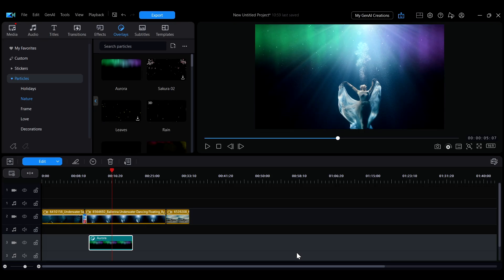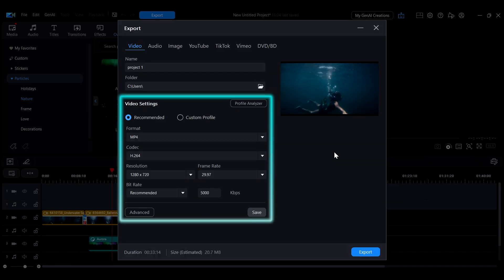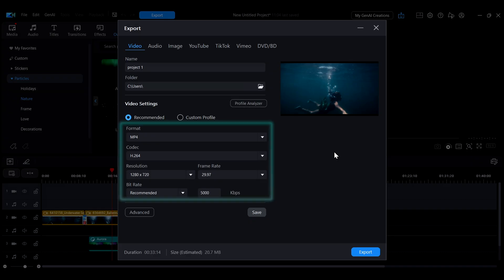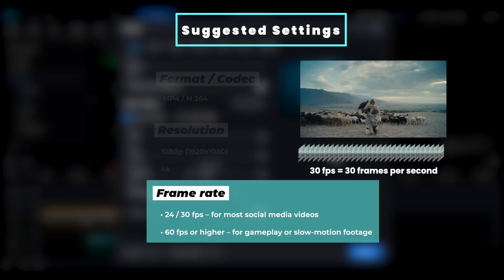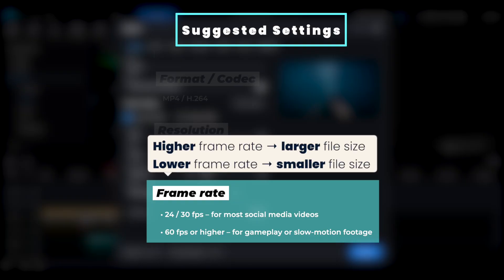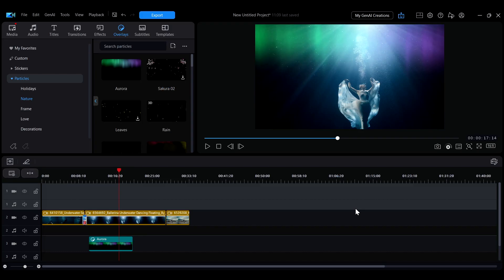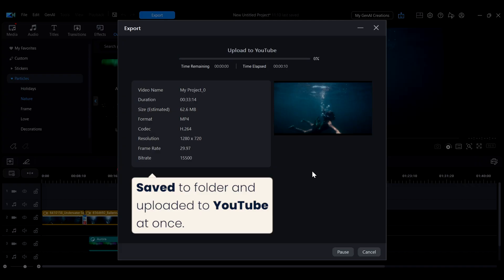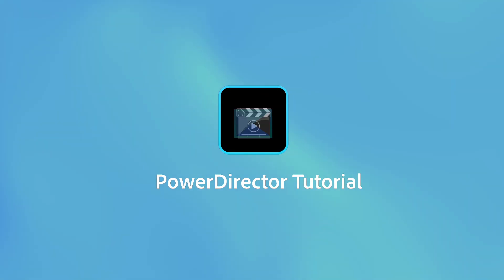How to Export Video in PowerDirector | PowerDirector Tutorial for Video Editing Basics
00:00 Intro
00:16 Export Video / Custom Profile
01:11 Common Export Settings
02:14 Export Selected Range
02:36 Export Image / Audio
03:04 Upload to YouTube / TikTok / Vimeo
03:32 Upload to CyberLink Cloud

Quickly learn how to export videos, audio, images, or specific segments in PowerDirector, and master common settings and upload options.